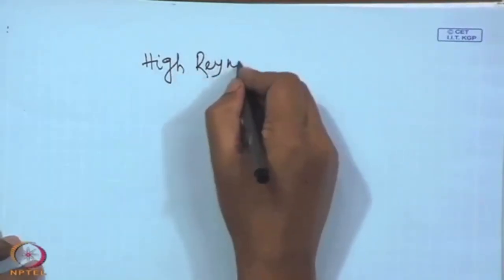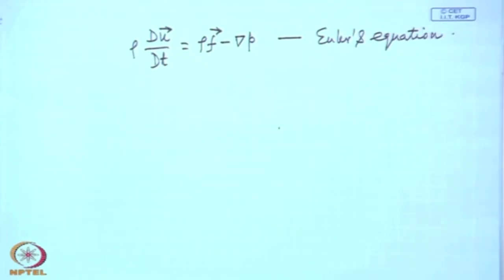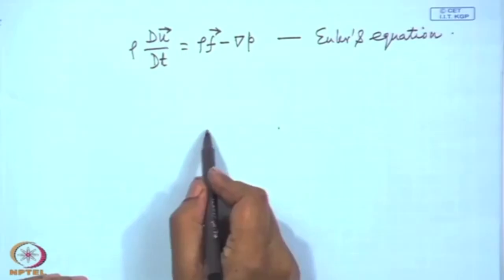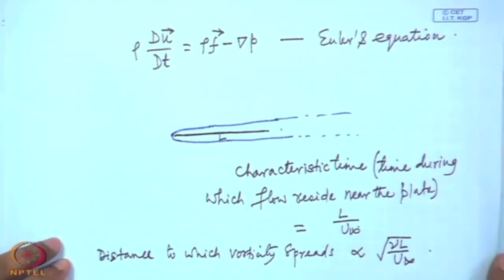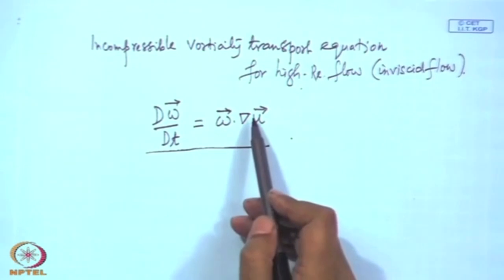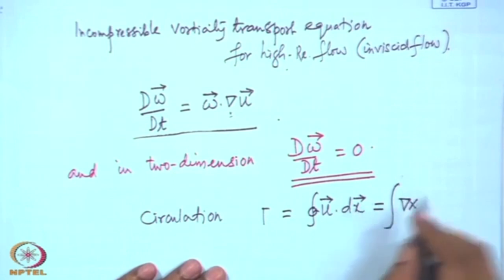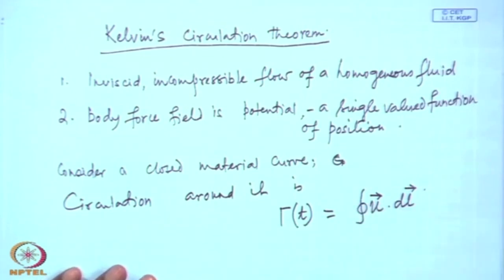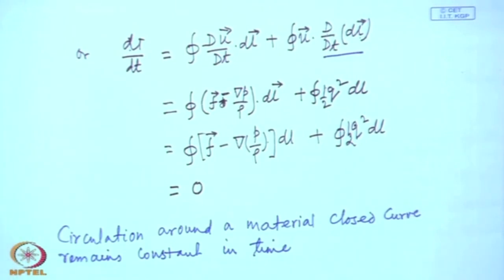Lec 26: High Reynolds Number Approximation